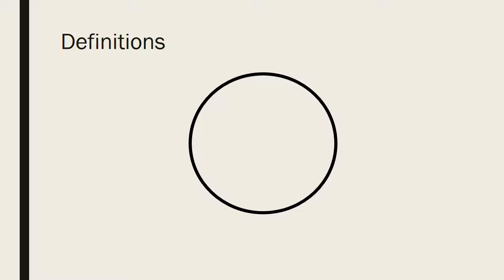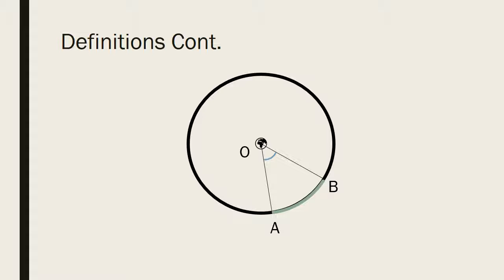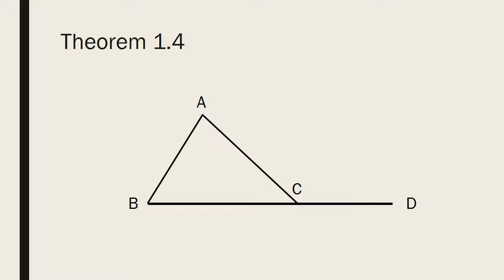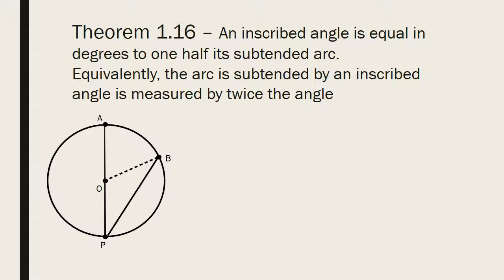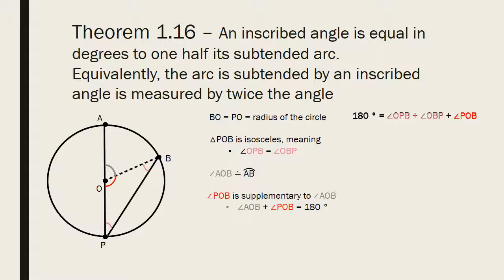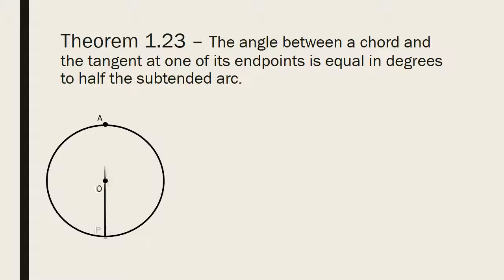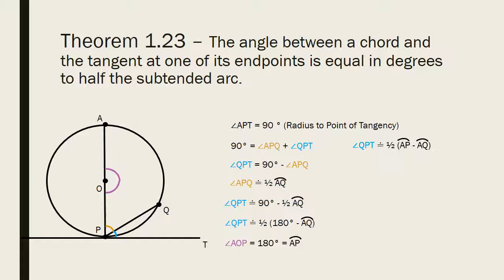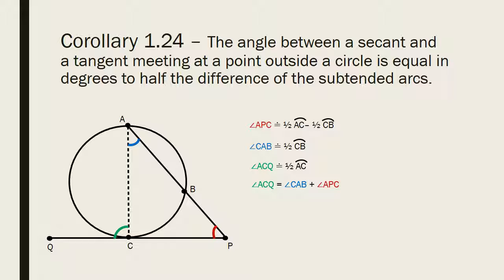Circles and Subtended Arcs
Project number 1 by team Euclid